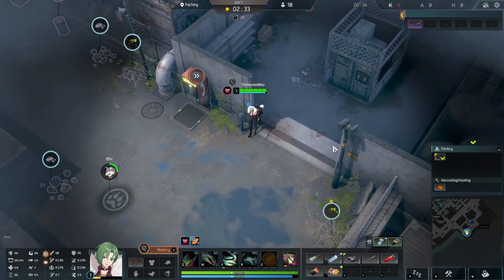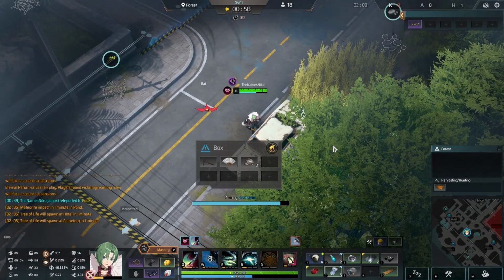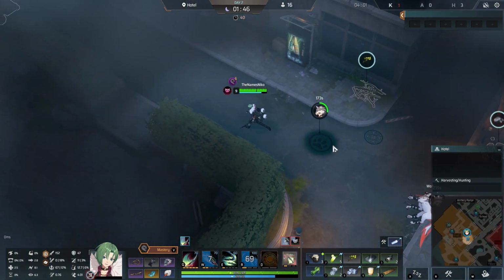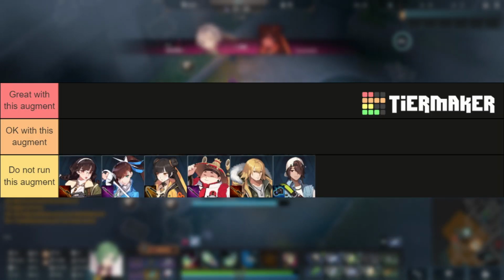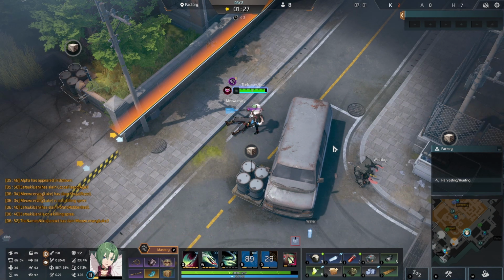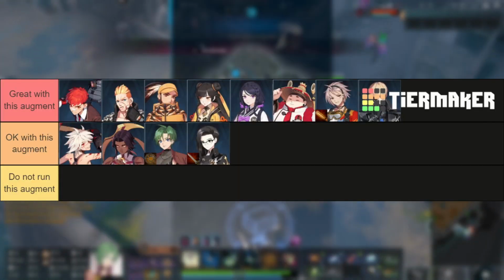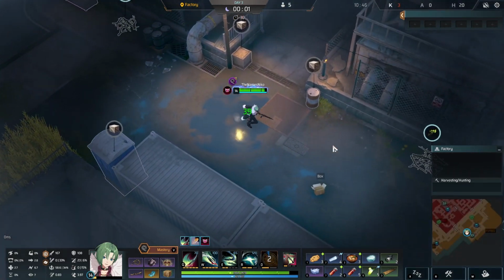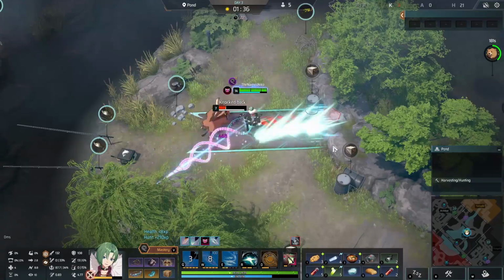The Basics of Augments - Eternal Return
Please read the comment I made for this video or the section below the video summary. I forgot an important detail and it will take me too long to edit into this video. I am extremely sorry. It was an oversight on my end on what should have been mentioned in this video.

In this video, I go over the basics of augments in Eternal Return (formally known as Eternal Return: Black Survival). I describe what each of the augments does and who are the best and worst characters for the augments. I also show how to find augment plans for each character in the game.

Section missing in this video:
Augments were added into the game during Preseason 4, on October 27th, 2021. Augments are used to boost the strengths or reduce the weaknesses of a particular character. You can choose one core augment and two sub-augments from one tree and two sub-augments from another tree, for a total of 5 augments.

Timestamps:
00:00 - Introduction
00:11 - Havoc Tree
03:24 - Fortification Tree
06:57 - Support Tree
11:10 - Where to Find Augment Plans

I am also a partner for Humble Bundle. Use the following link to help support me.